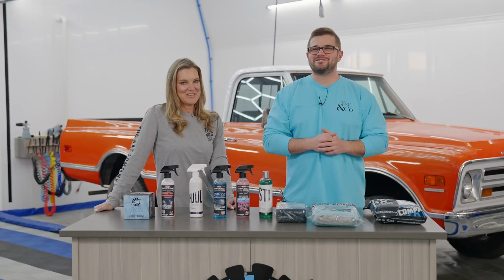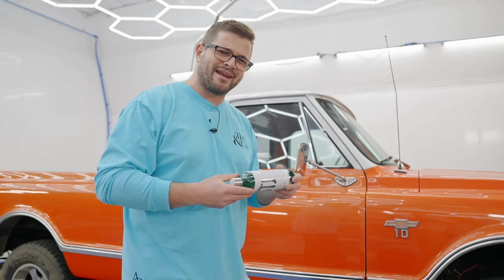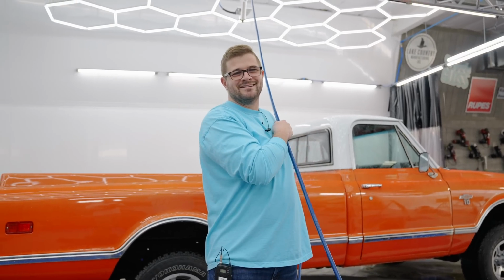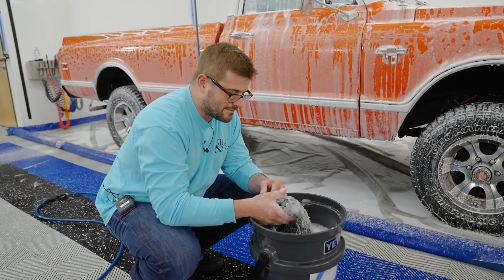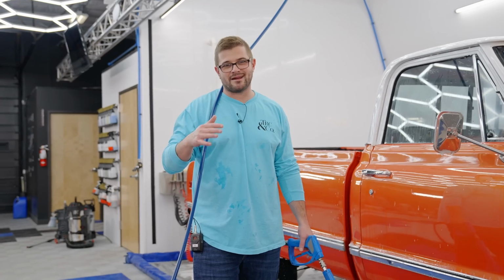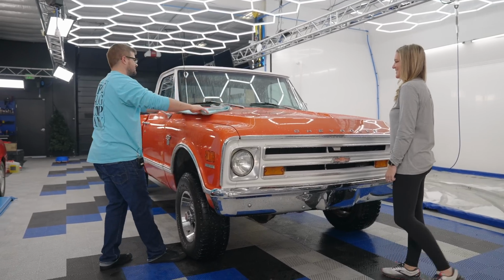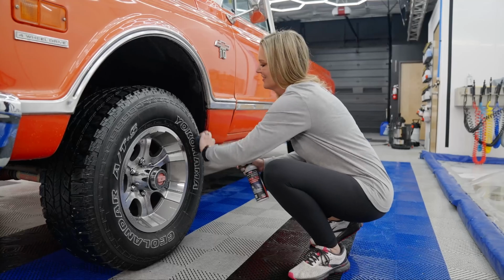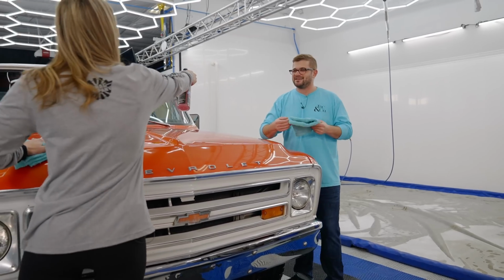High Gloss Wash on a 1968 Chevy K10 | Valentine’s Day Special!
In today’s video, Anthony and Sidney give this 1968 Chevy a High Gloss Car Wash! As part of the TRC Valentine’s Day Special, we combine StjarnaGloss Bubblor and P&S Dream Maker to get the most gloss with the least amount of work. So sit back, relax, and watch Anthony do most of the work!

For Valentine’s Day, The Rag Company is celebrating with some sweet sweet deals and LIMITED Swag. So to have some fun with it, we wanted to give this 68 Chevy a high Gloss Maintenance Wash. Anthony usually gets talked into washing other people’s cars, and today’s case was no different. We bribed him with great smelling products, a shirt, and the help of Sid! How could he say no?

StjarnaGloss Bubblor is one of our favorite maintenance wash soaps that smells amazing, looks great, and provides fantastic lubrication. Using it in a Foam Cannon didn’t provide the best results, but to be fair, that’s not what it was designed for. The Wheels were treated with Hjuul and the Tires were restored with P&S Shine-All. As the cherry on top, Dream Maker was added for MORE Gloss and slickness. The overall result was a glowing K10 that looked amazing regardless of not being polished. Color us impressed!